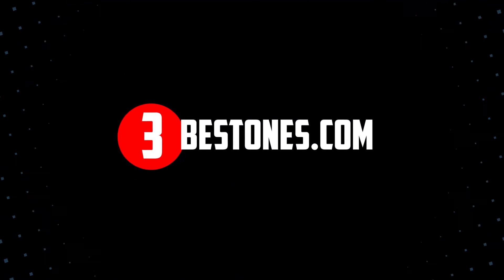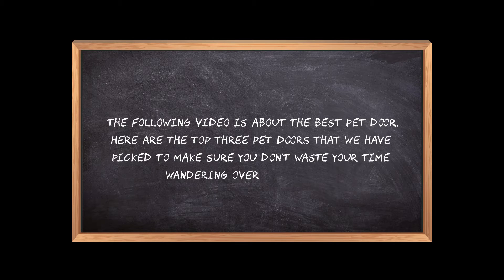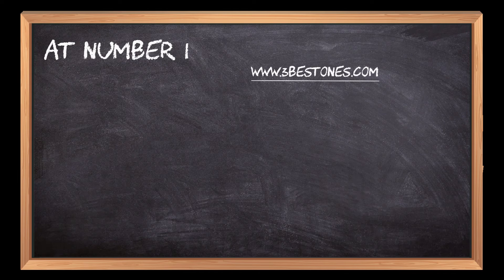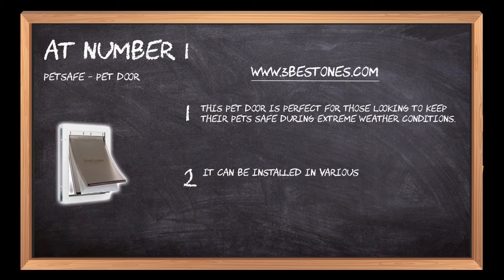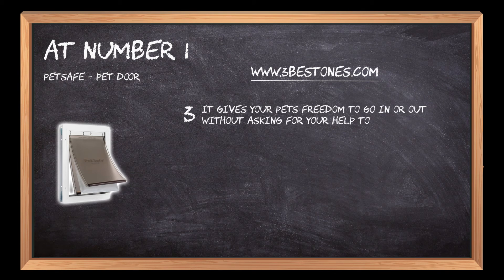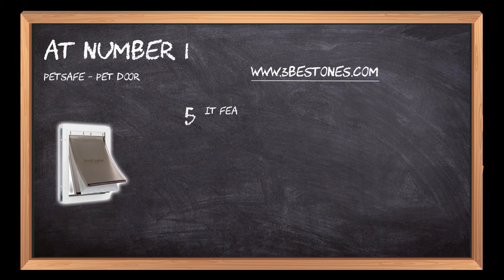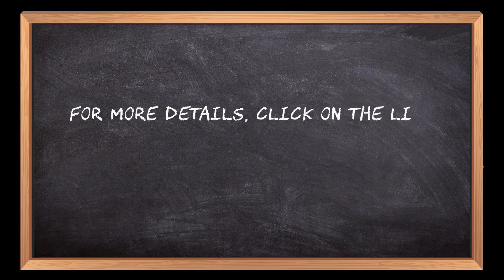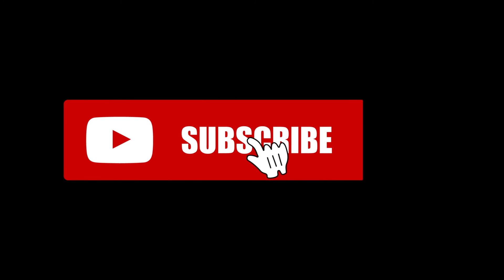Best Pet Doors In 2023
Follow the links given below to check the product prices:

Here is the list of the top 3 best "Pet Doors":

 PetSafe - Pet Door :

Ideal Pet Products - Pet Door  :

 BarksBar - Pet Door :